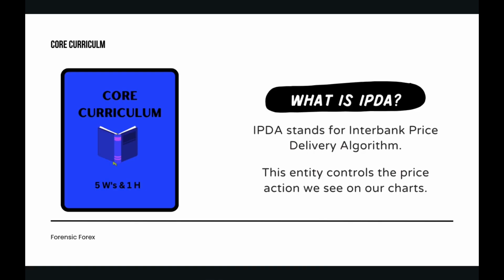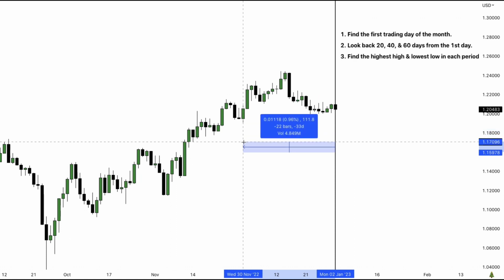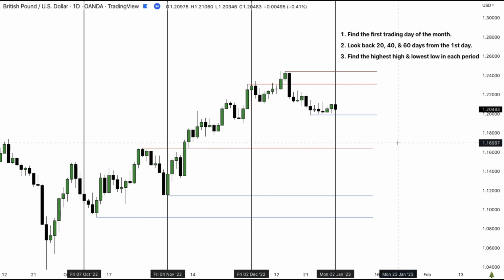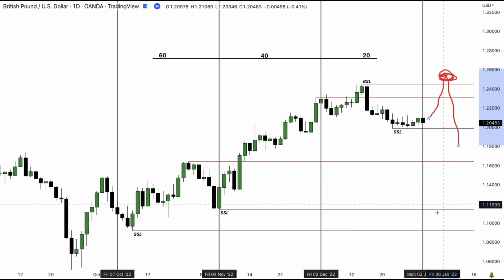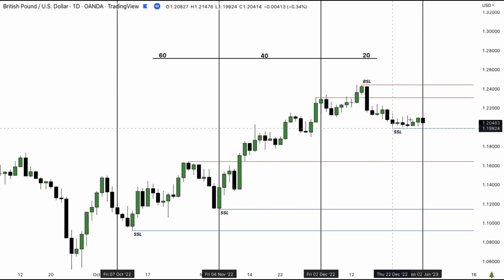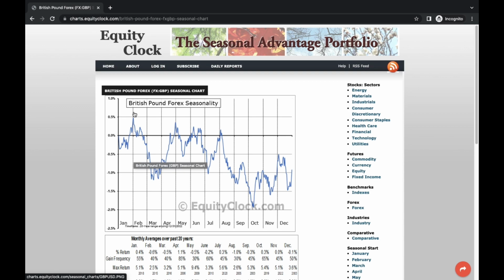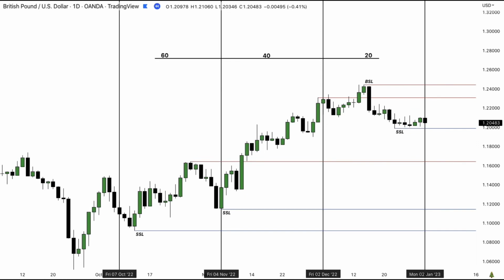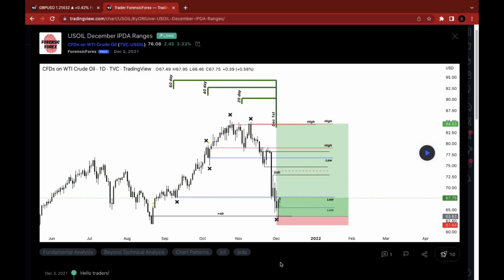IPDA Data Ranges Pt.2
Hello Traders! This video speak on how I use IPDA each trading month to aid me with trade ideas.